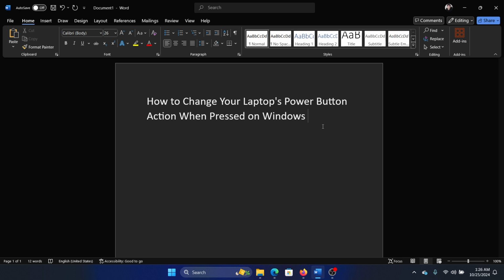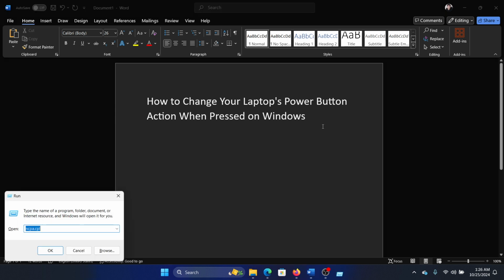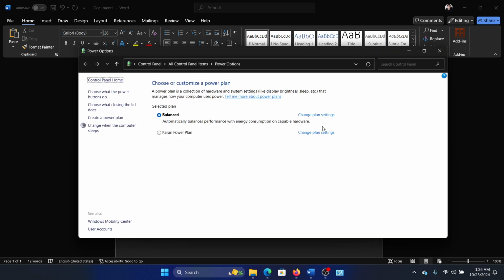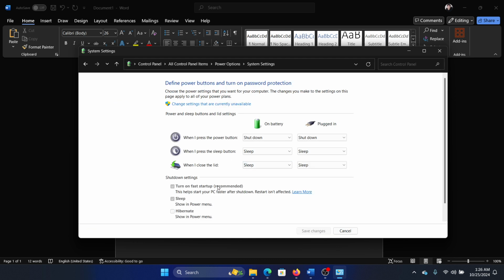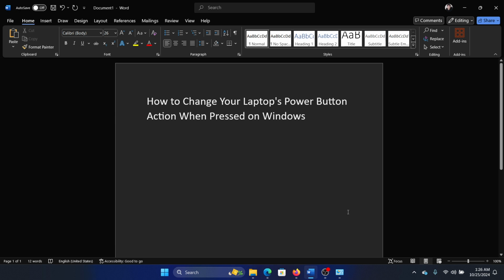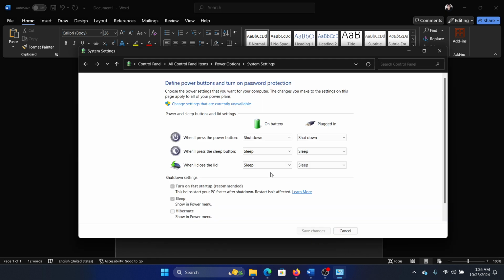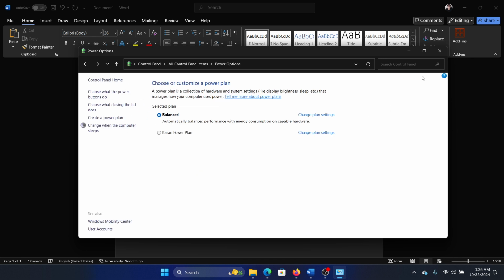How to Change Your Laptop's Power Button Action When Pressed on Windows 11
Video Title: How to Change Your Laptop's Power Button Action When Pressed on Windows 11

If you wish to change Your Laptop's Power Button Action When Pressed on Windows, then please watch this video.